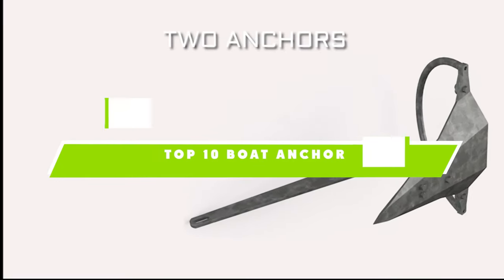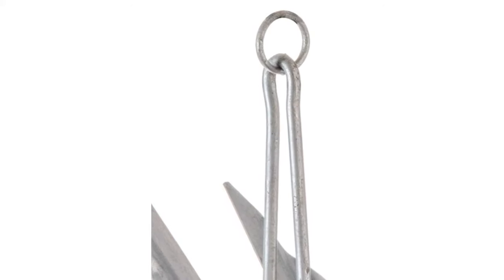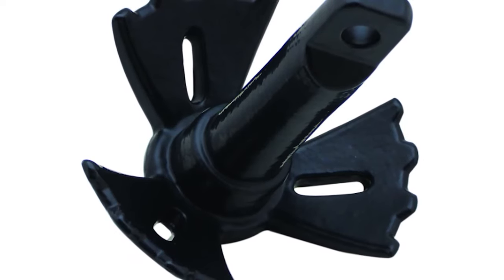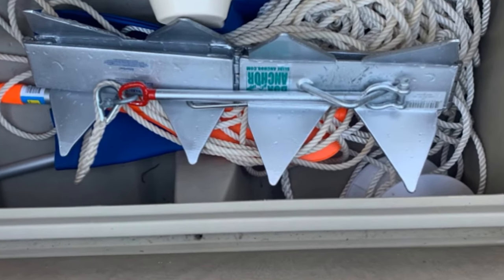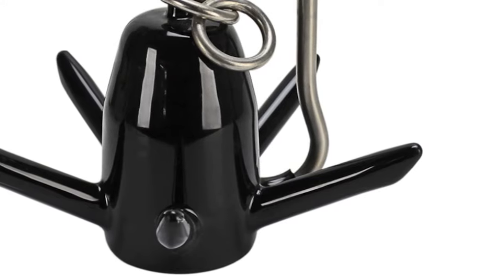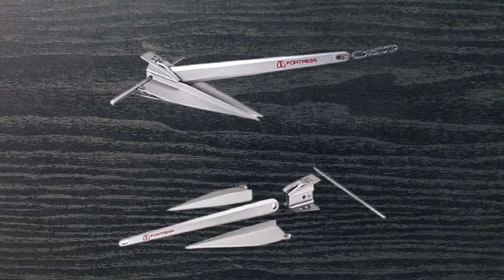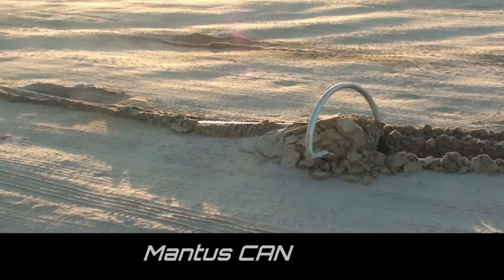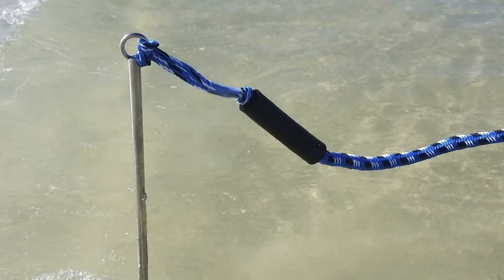Best Boat Anchor In 2024 - Top 10 Boat Anchors Review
Links to the best Boat Anchor we listed in today's Boat Anchor review video:

1. Seachoice Utility Anchor

2. MarineNow Deluxe Portable 8.5 lb

3. Extreme Max BoatTector

4. Seachoice Deluxe Anchor

5. Slide Anchor

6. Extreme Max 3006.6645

7. MarineNow Black PVC

8. Fortress Marine Anchors

9. Mantus Marine M1

10. SandShark 36″ Boat

What is the Best Boat Anchor in 2024?

In today's video we reviewed the top 10 best Boat Anchor on the market in 2024. We made this list based on our personal opinion and we ranked them in no particular order, after doing our research based on their prices, quality, durability, brand reputation and many more.

After watching this video you will know which are the best budget, top selling and top rated Boat Anchor on the market today.

If you choose from this list you can be sure that you buy one of the best Boat Anchor available today.